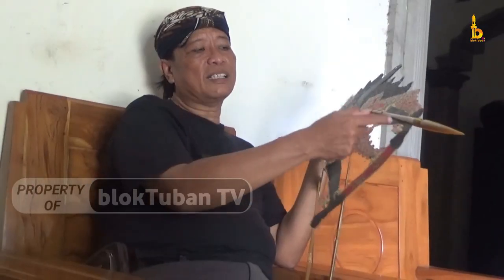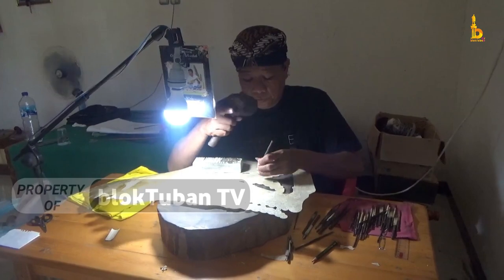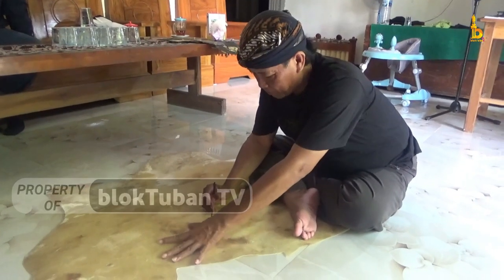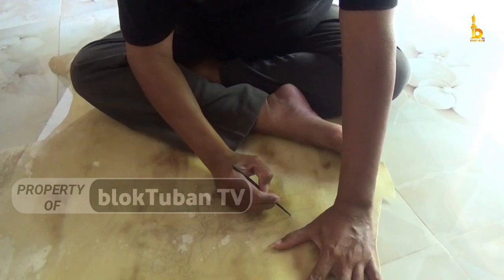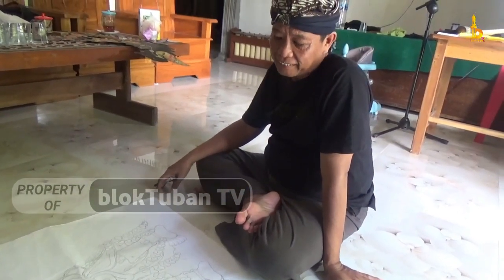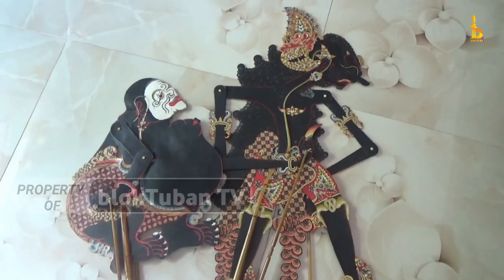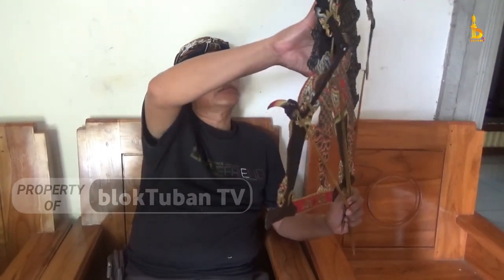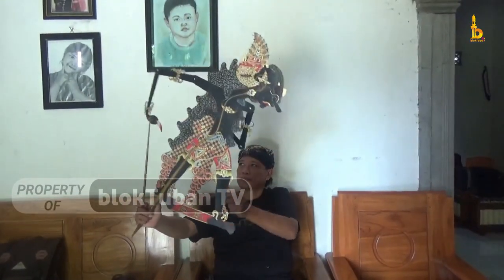Sosok Ki Susiyanto, Perajin Wayang & Dalang Kondang Asal Tuban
Ayo tonton dan share sekarang juga!!